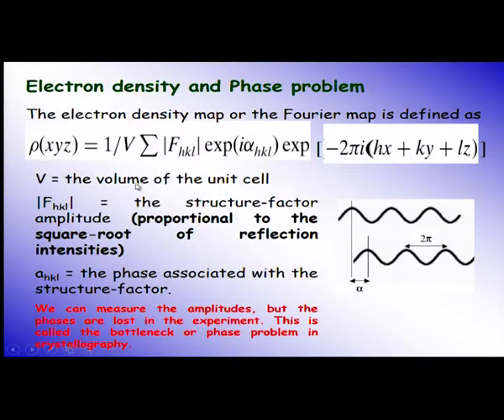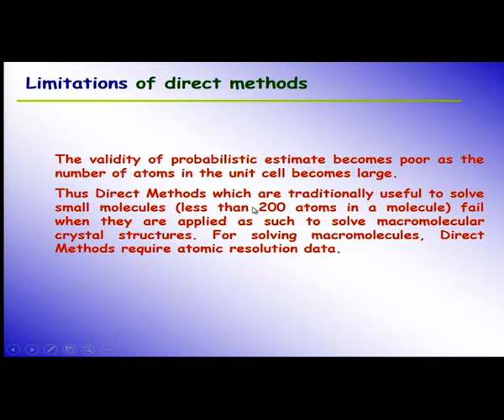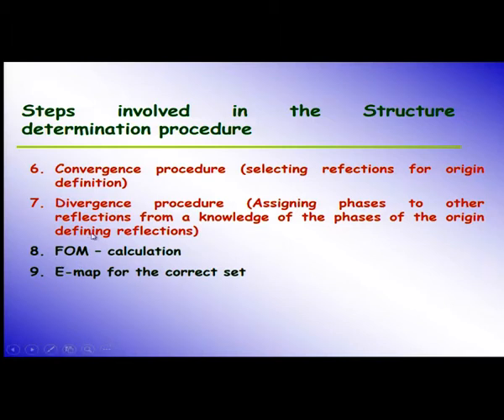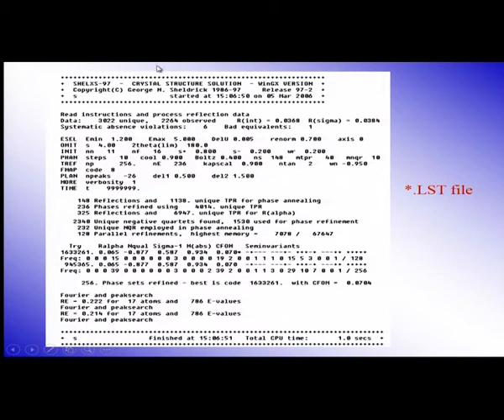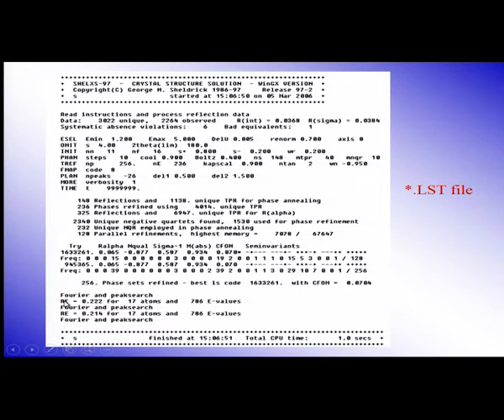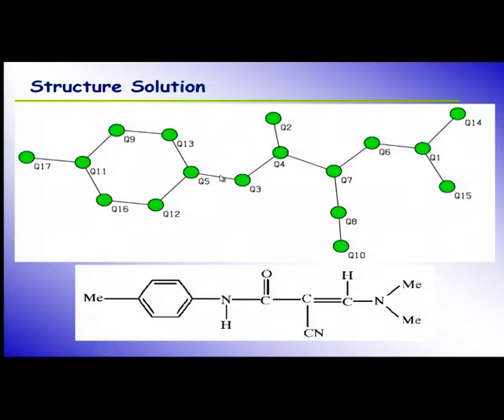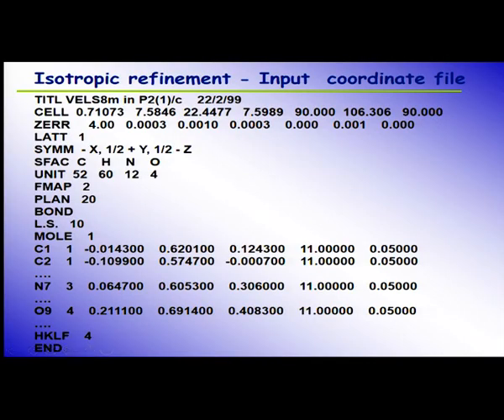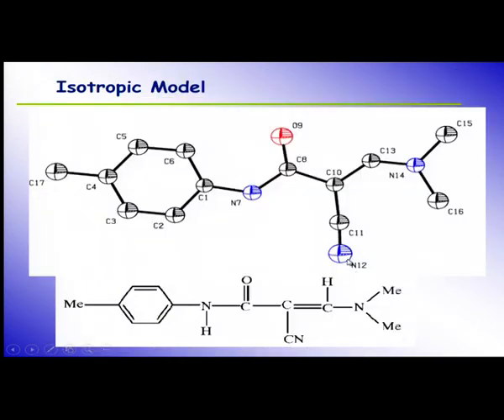SP10 SHELXs in Molecular Structure Determination 0133